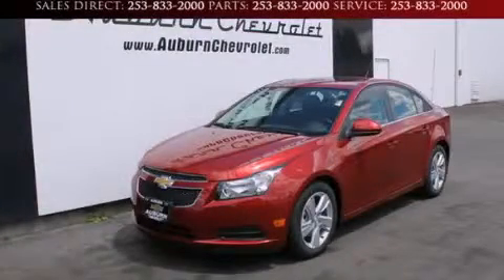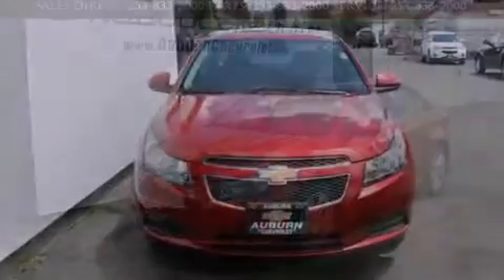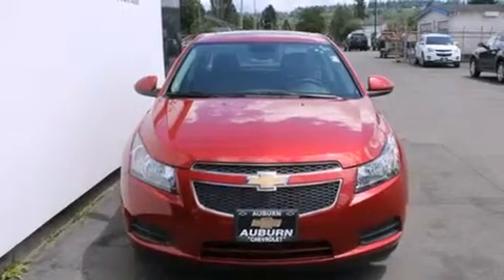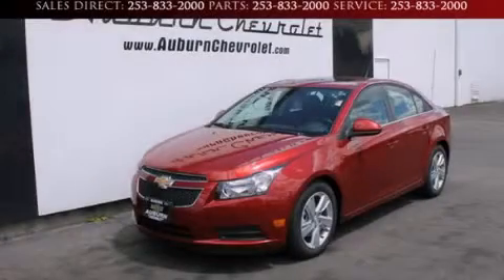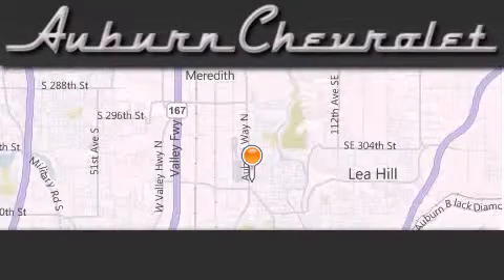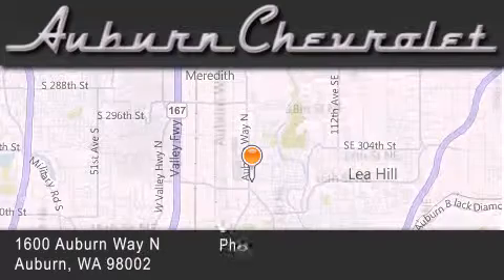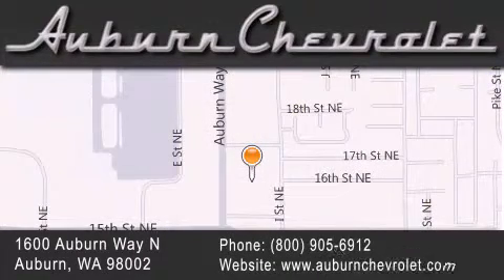2014 Chevrolet Cruze Kent WA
We've been honored to serve the Auburn WA area , we promise that your experience at our dealership will exceed your expectations ! Year : 2014 Make : Chevrolet Model : Cruze Engine : 2.0L 4 cyls Diesel Trans . : Automatic 6-Speed Exterior : Crystal Red Tintcoat Miles : 6 Interior : Jet Black w/Meridian Leather-Appointed Seat Trim Auburn Chevrolet Auburn Way North Auburn , WA 98002 Welcome to Auburn Chevrolet - We are a Western Washington Chevy dealer that has served the Puget Sound area for the past 45 years . We sell new , and Certified Used Chevy vehicles , as well as used cars , trucks and SUV's throughout Pierce County , King County and Thurston County . We offer Chevy sales , Chevy service , Chevy parts , and Chevy accessories to our customers from areas all over Seattle , Tacoma , Federal Way , Covington , Maple Valley , Issaquah , Bonney Lake , Wilkenson , Carbonero , Shoreline , Olympia , Bremerton , Renton , Auburn , Kirkland , and Everett , Kent , Burien even Bainbridge Island ! We also sell new Chevy vehicles through the Costco Auto Program . 2014 Chevrolet Cruze Auburn WA